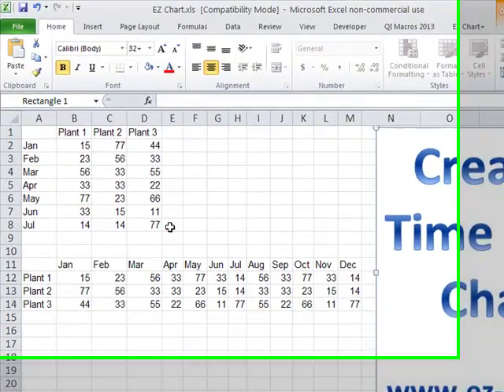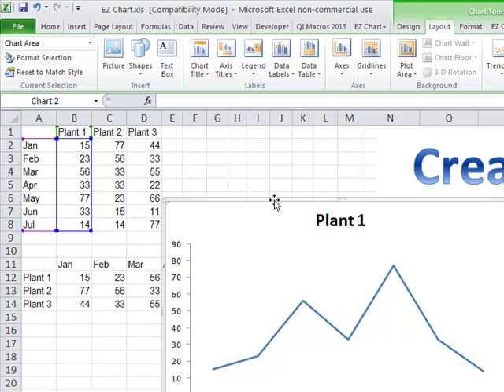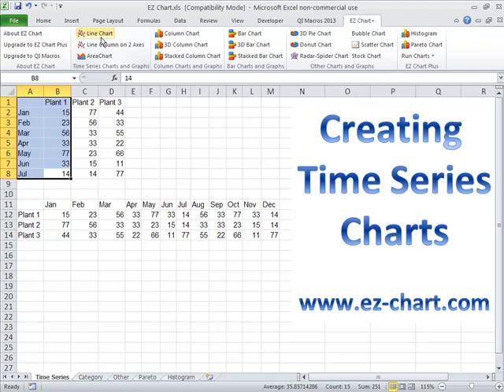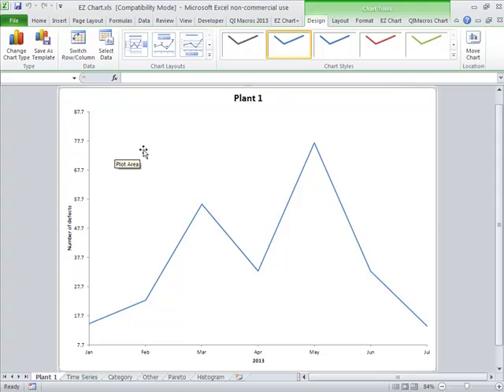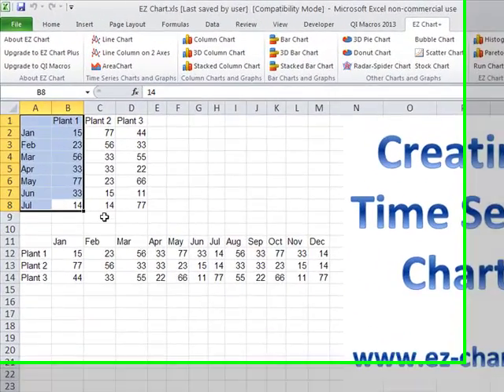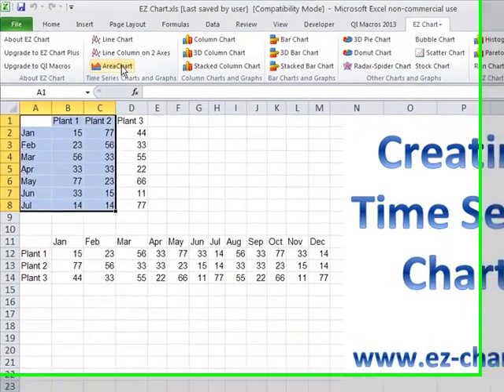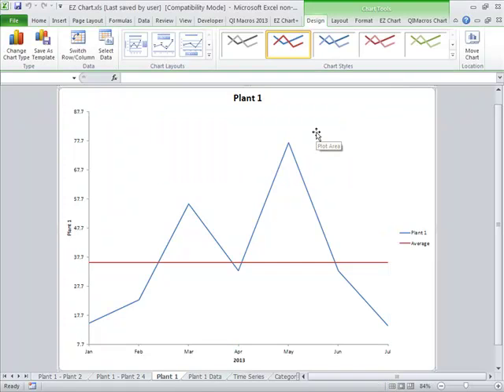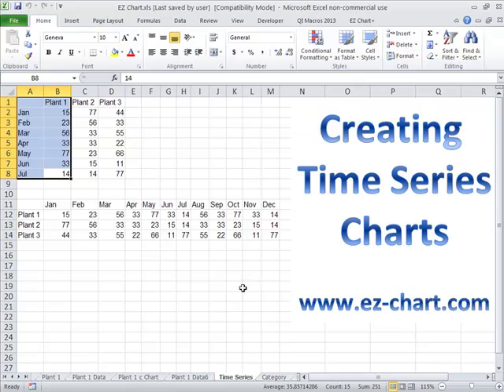Time Series Charts for Excel 2007, 2010, 2013 with EZ Chart Addin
How to draw time series (i.e., line) charts in Excel using EZ Chart addin.
EZ Chart is an addin for Excel that eliminates "chart junk" like unnecessary grid lines,
legends and so on.

Why did I create this addin and decide to give the basic version away?
Because there are too many ugly charts in business presentations.